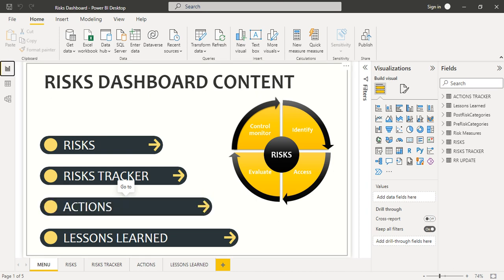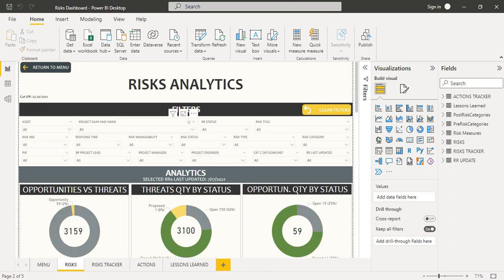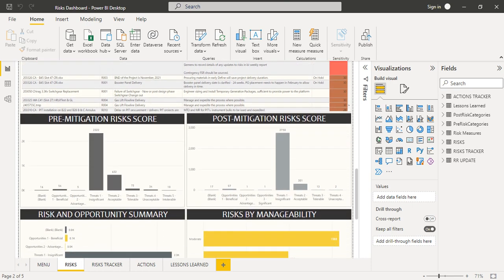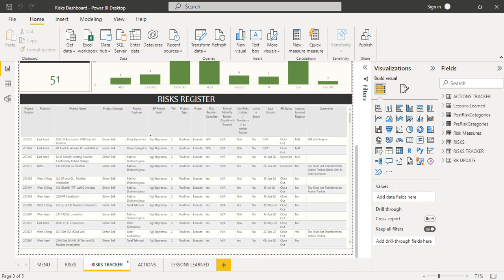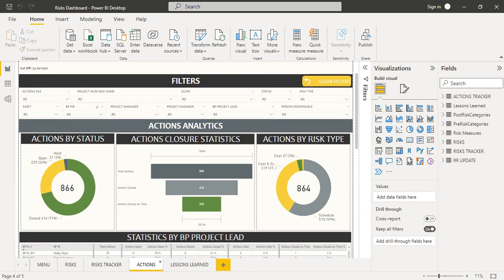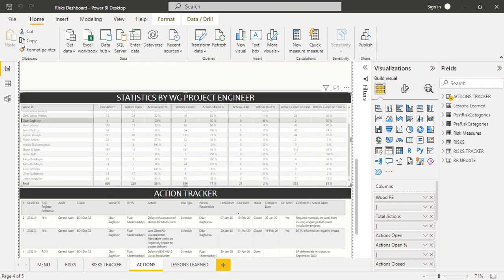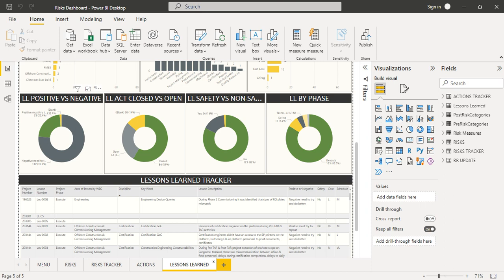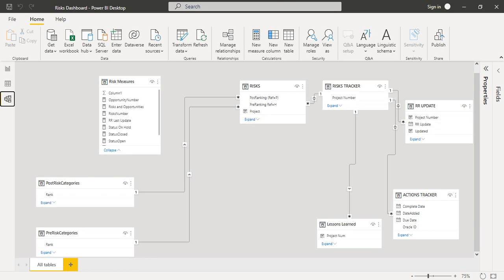Risks, Actions, Lessons Learned Report in Power BI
Risks, Actions, Lessons Learned, Report, Dashboard, Power BI